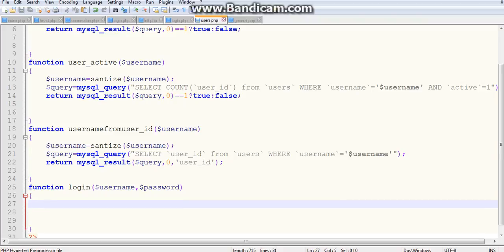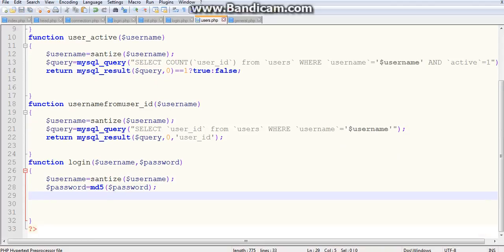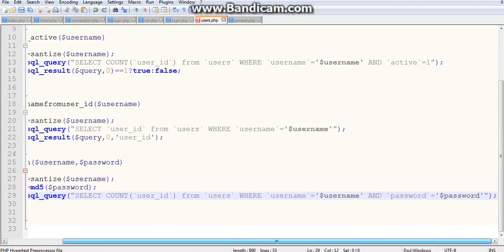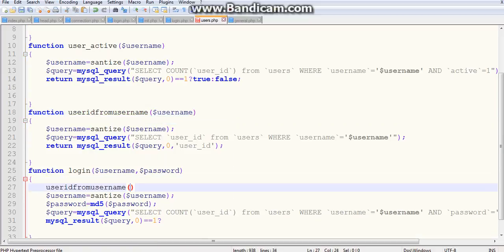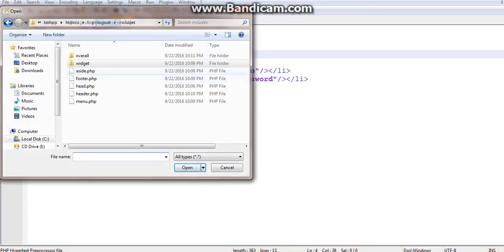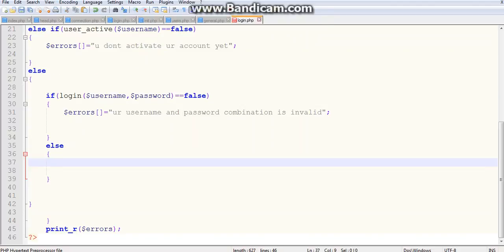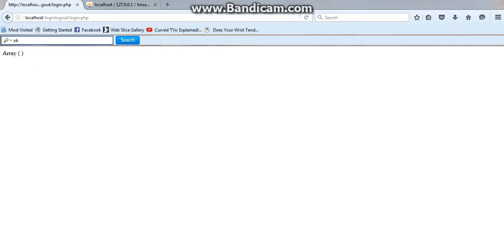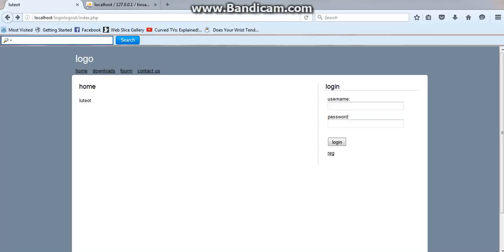redirecting and session